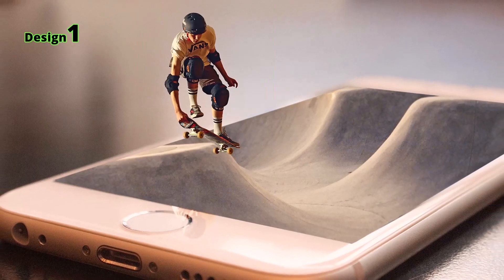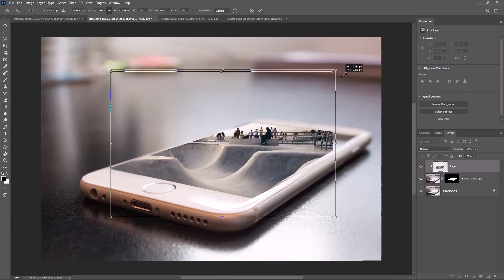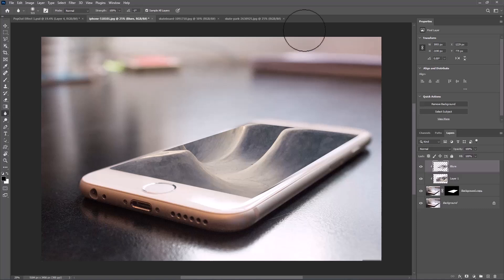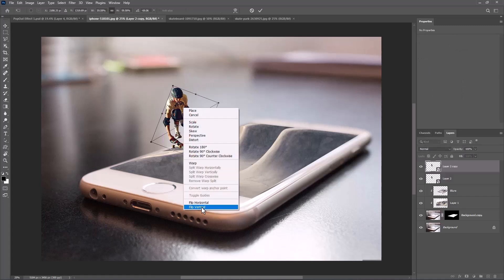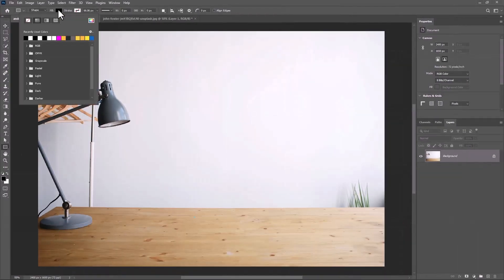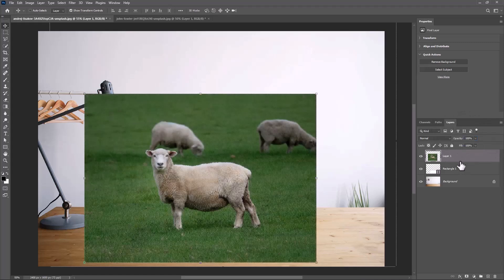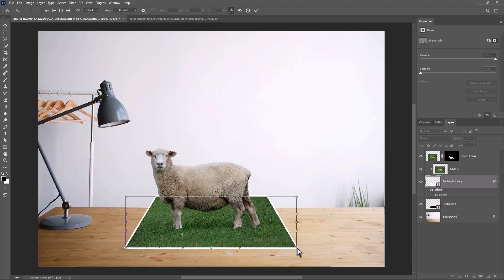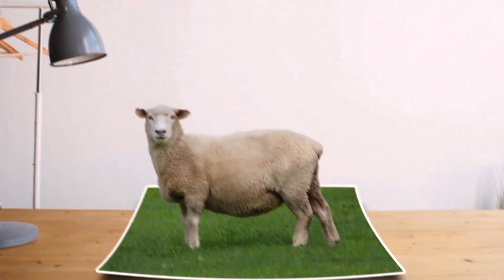Poped Out Effects - Photoshop Tutorial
▽ FOLLOW  on